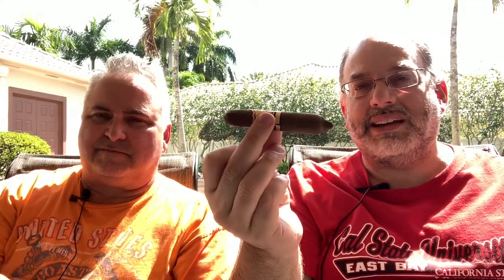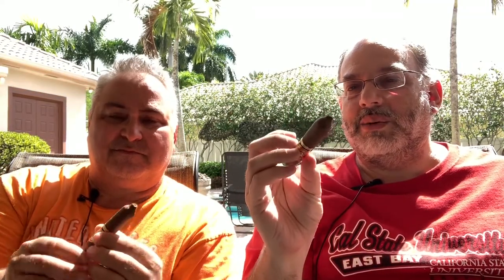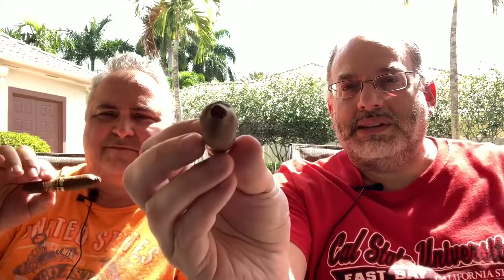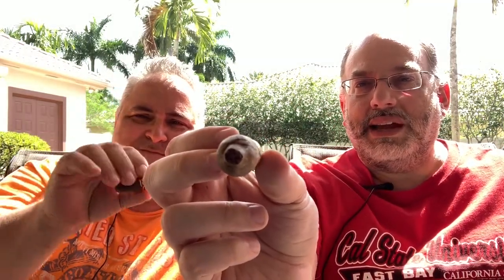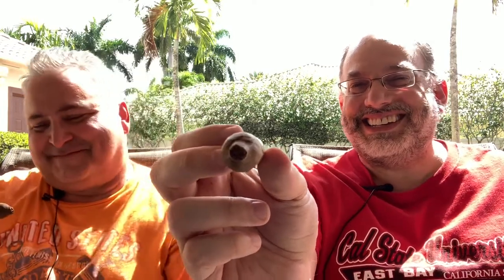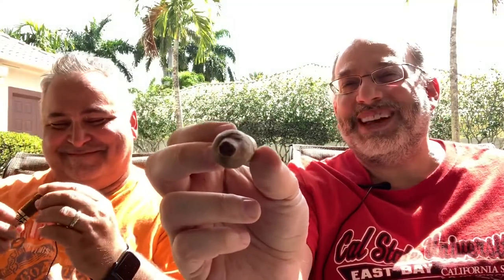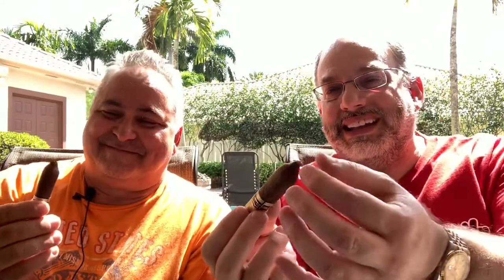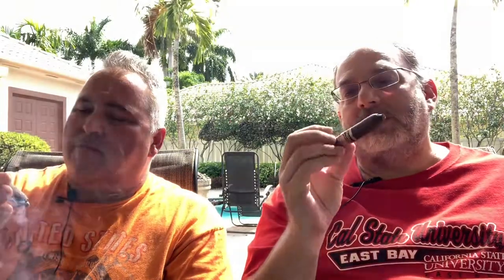Arturo Fuente Hemingway Short Story cigar review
Mark and Willy review the Arturo Fuente Hemingway Short Story cigar. This small perfecto is 4 x 49 with a Cameroon wrapper.